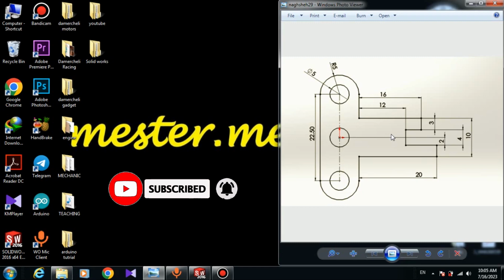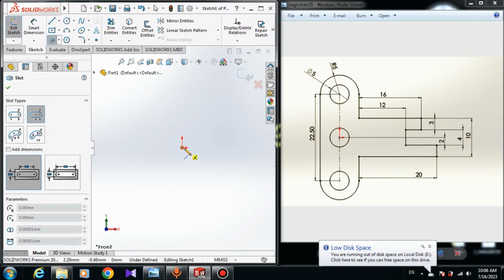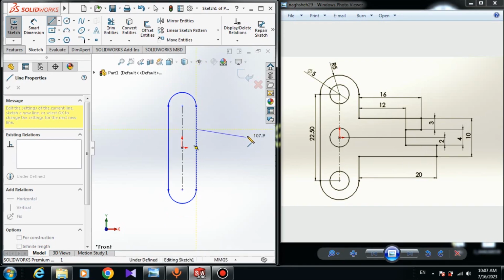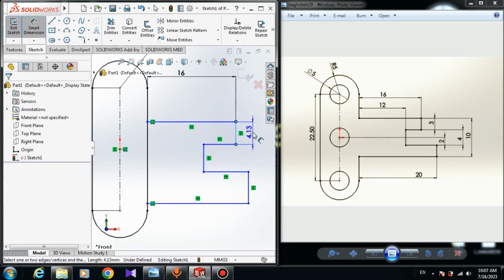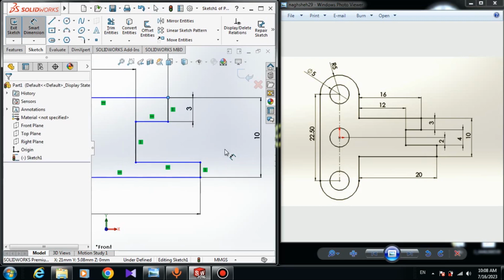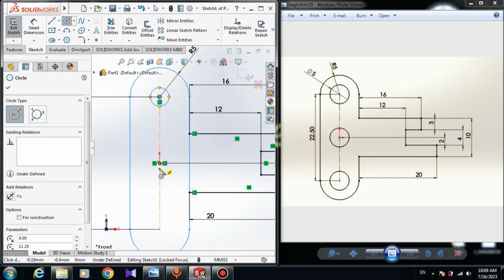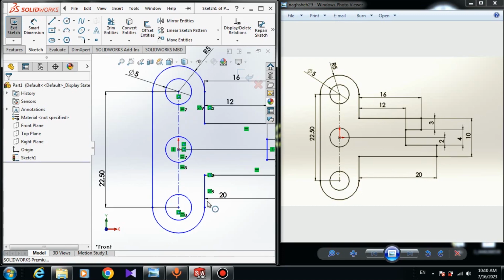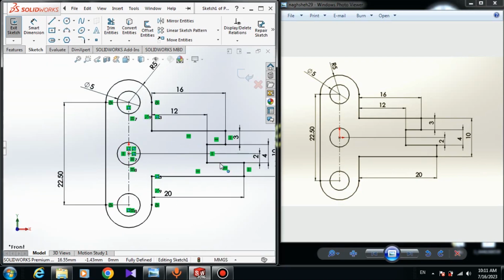solidworks Tutrial: Drawing sketch exercize(4)